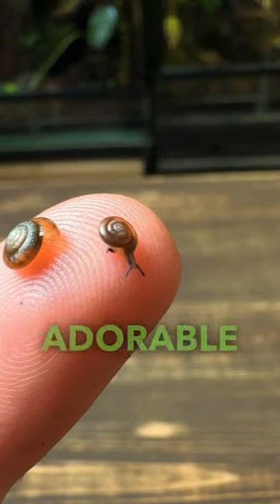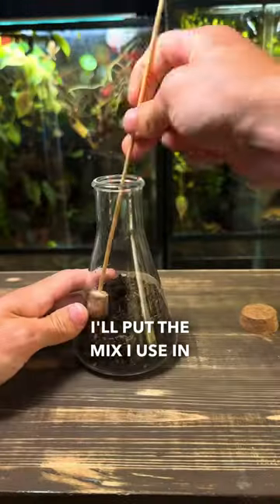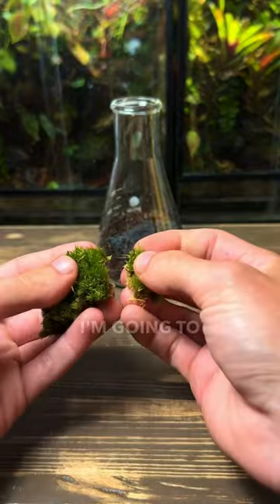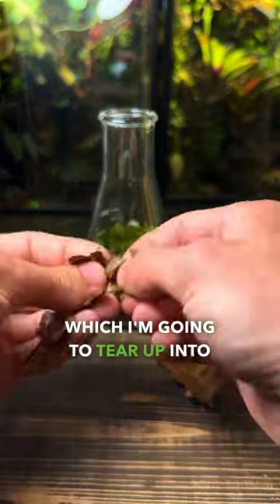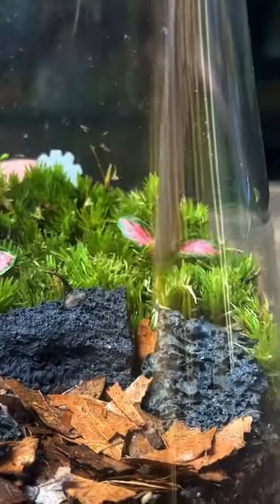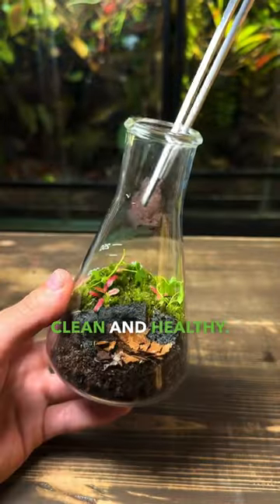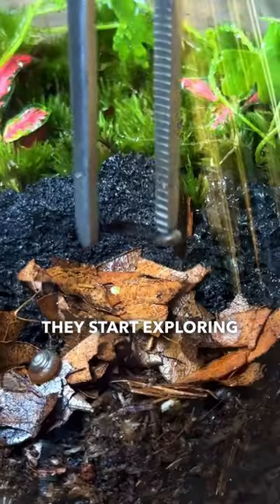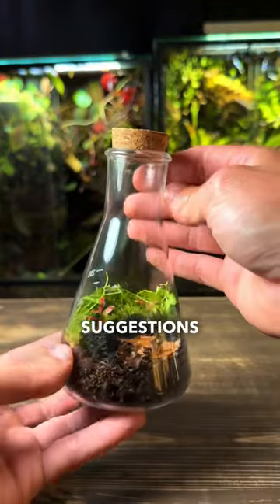Making a Terrarium For Tiny Snails!🐌